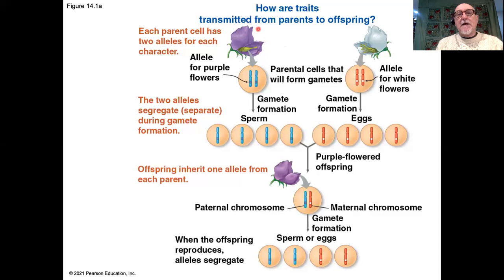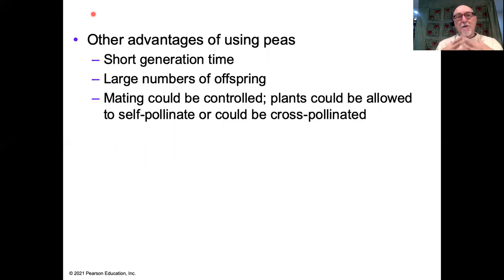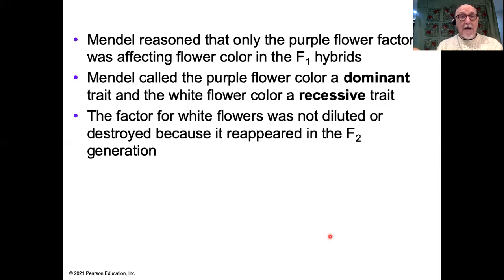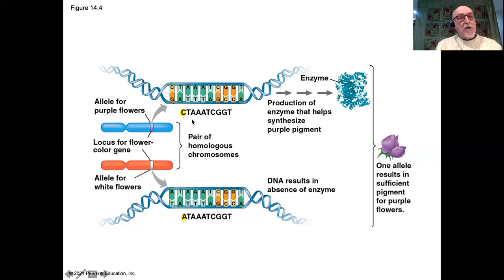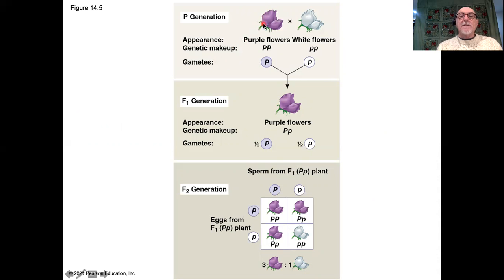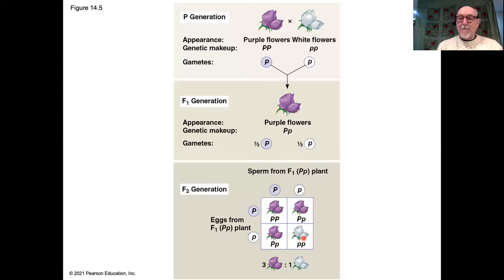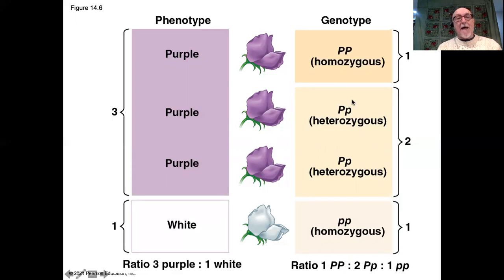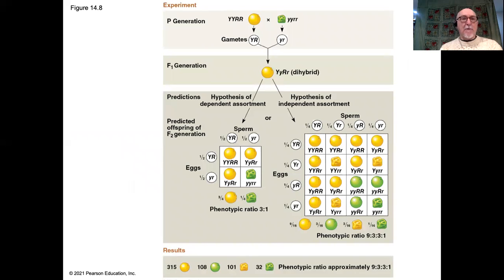GenBio Class 14